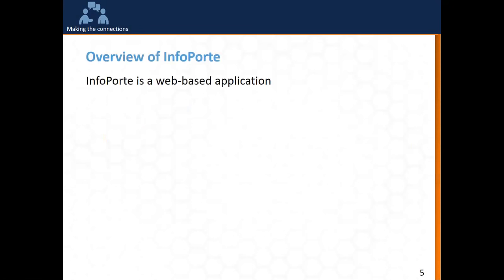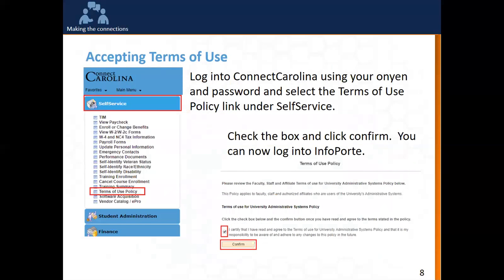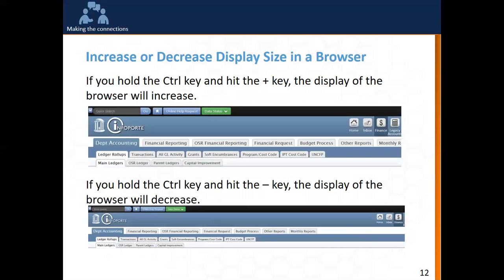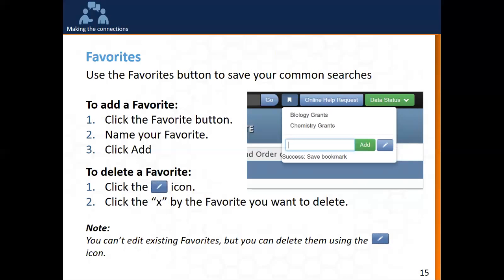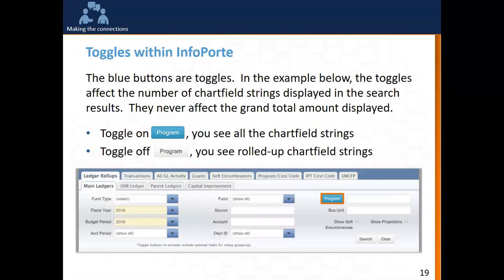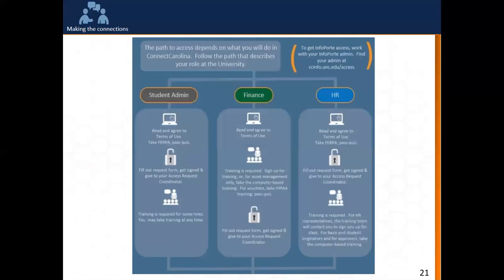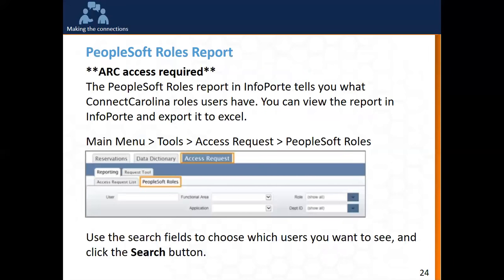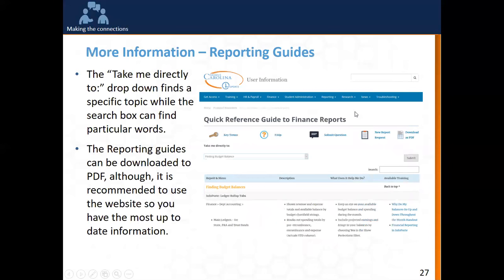Tips and Tricks for InfoPorte